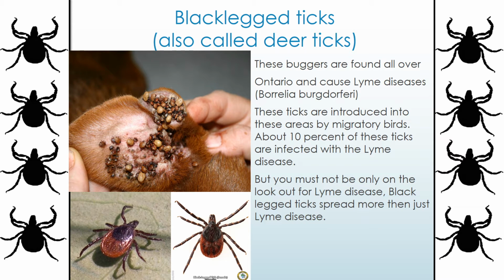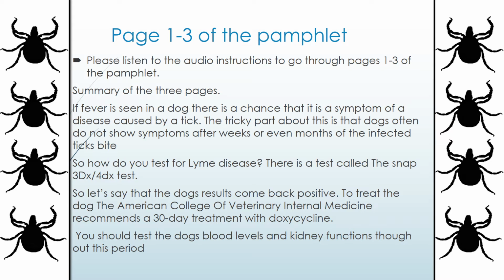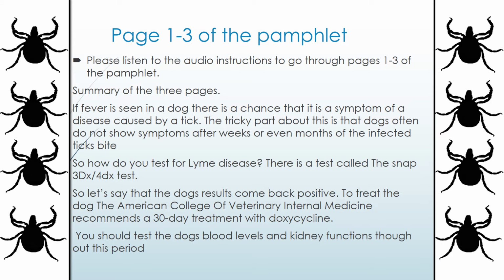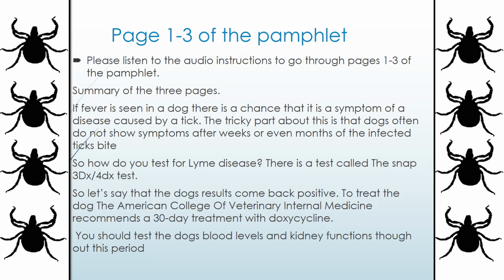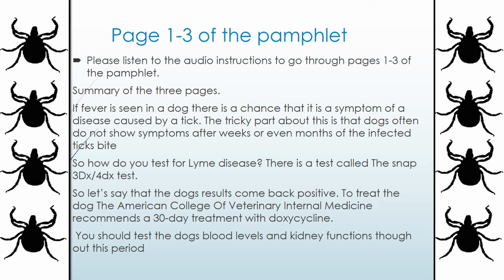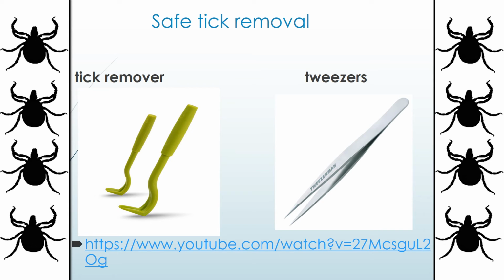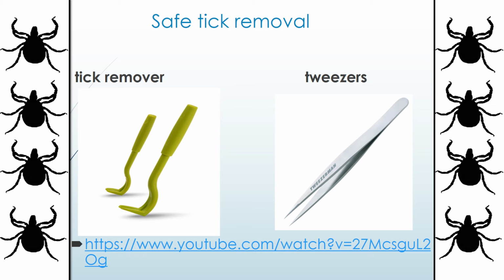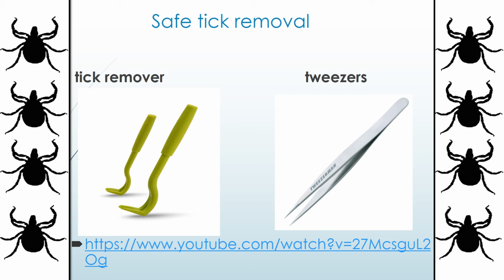A guide to Vector Borne Pathogens Ticks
For my clinical laboratory procedures class at Seneca College. Learn all about ticks and how to keep you and your clients safe from them.